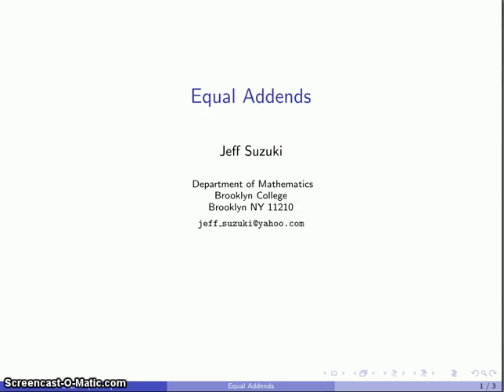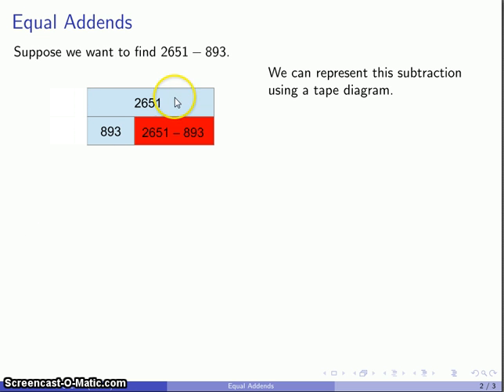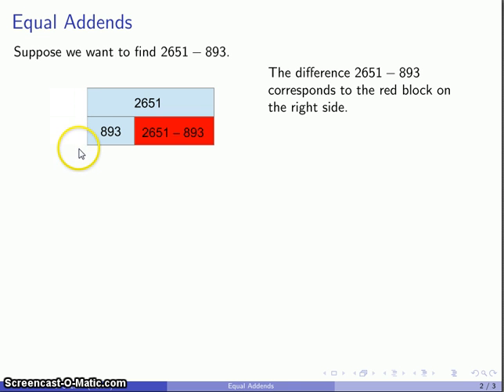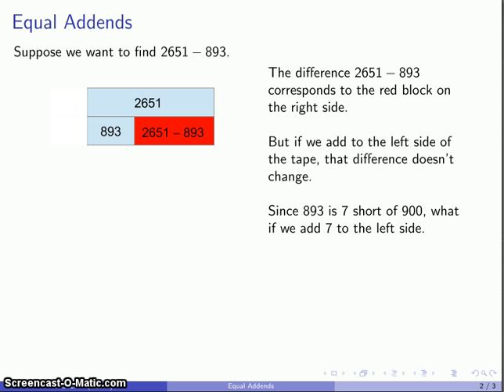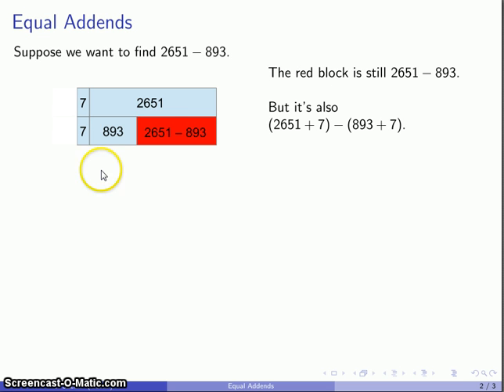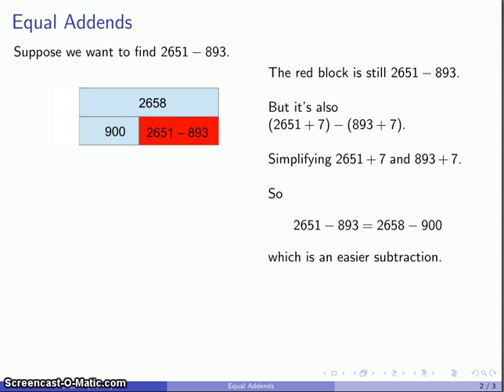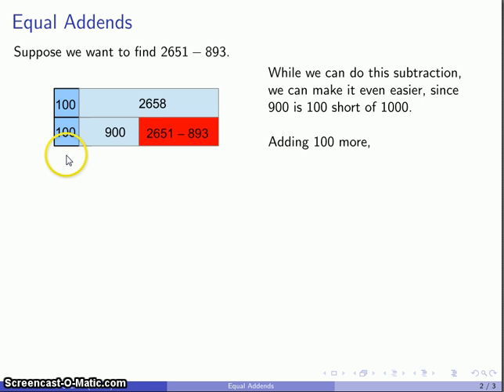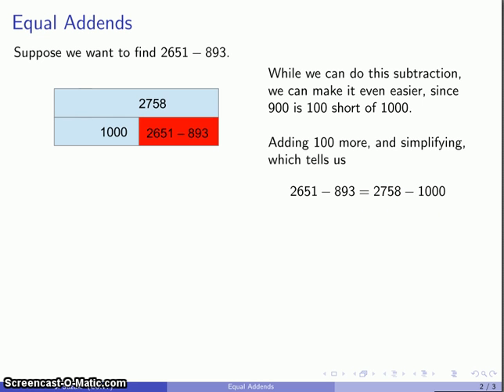Math for Elementary Education 510 Subtraction (equal addends)